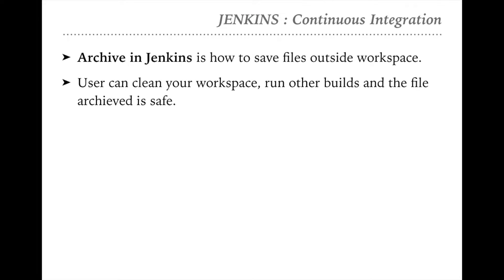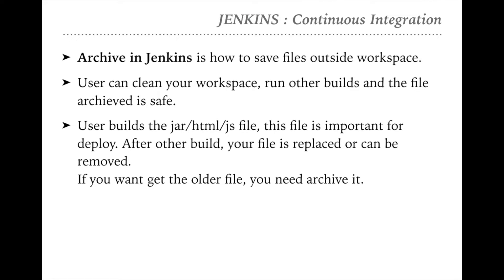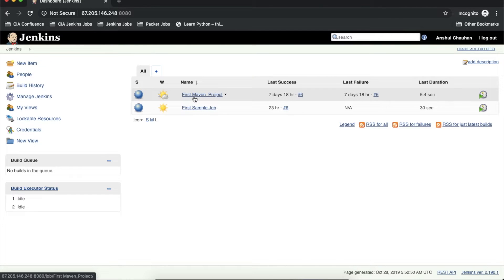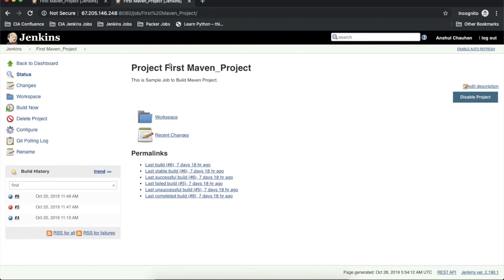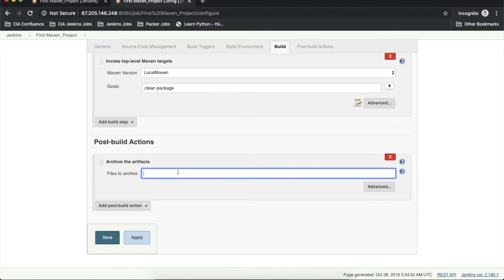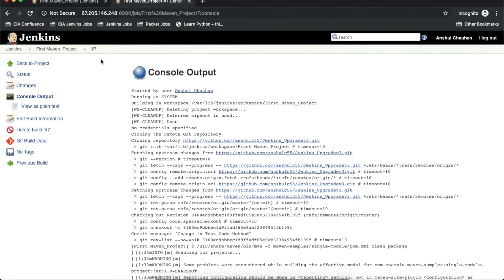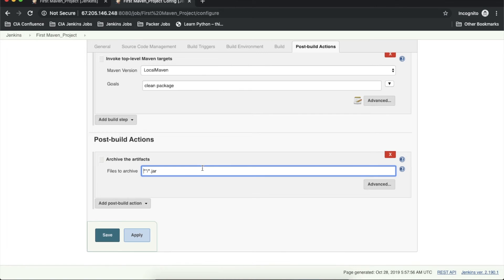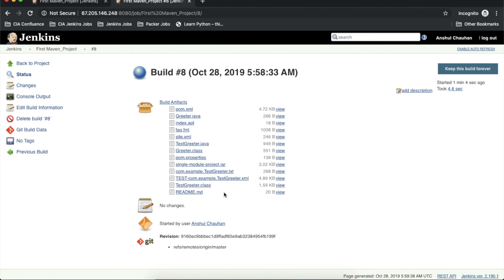How to Archive Artifacts in Jenkins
If you’ve heard of DevOps and seen the words: CI/CD, Pipelines and automation, then more than likely, the tool being used is Jenkins.

Where most courses go wrong is they teach you the tool in the web interface. Then as soon as you start the job, you’re presented with “Jenkinsfiles” as everything is done in code.

This course will show you how to do everything you need to do in Jenkins exclusively in the code format - why? Because that is what is used in Business!

Do I need programming experience?

No, you don’t. It’s easy to get started and no scripting experience required.

Having spent hundreds of dollars on training and getting up to speed with Jenkins when I was a contractor for Deloitte, I found that I had wasted loads of time and resources on courses that didn’t prepare me for what I would need to do on the job.

They will teach you how to use the web interface...

REALITY CHECK: ALL THE PIPELINES ARE SCRIPTED IN Jenkinsfiles!

The web interface WAS NEVER used to set up the jobs like I had been taught to do in the courses.

I remember when I was in your shoes, TIME WAS EVERYTHING! I had to have this skill “yesterday” so if I had even just an hour to study it was crucial! Now imagine having spent that limited and invaluable time on JUST the installation! Like many of these courses do.

This fueled me to create this course out of spite because I wanted to SAVE YOU the PAIN, TIME and MONEY that this mistake costme.

This led to the birth of this course to teach you Jenkins and how it’s used in industry so you’re ready to go, immediately after you finish watching it!

In this course, you’re going to learn about:

Jenkins Pipelines: What they are and how they are used

Parameterized jobs: Pass information between the different jobs. You’ll be using these all the time at work

Integration with GitHub: Jenkins and GitHub go hand-in-hand which is why I’ll show you how to leverage both with this course

Full breakdown of how to use Jenkinsfiles: From the ground up and for a complete beginner, by the end of the course you’ll know exactly how to create, use and update Jenkinsfiles

Trains you to use Jenkins the RIGHT way! Get used to and familiarised with Jenkinsfiles and Declarative Pipelines so that you can hit the ground running at work

Scripting your CI/CD solution You’ll be surprised how often you’ll be asked to do this in your DevOps role and you’ll know exactly what you need to do to implement it

How to use functions in your Jenkins pipelines

Take advantage of functions to save yourself time instead repeating big blocks of code

Multistage Pipelines in Code These are one of the MOST POWERFUL FEATURES of Jenkins and now you’ll not only learn about them, you’ll know how to create them in code

How to use Declarative Pipeline Language The bread and butter of Jenkinsfiles, learn it here and learn it now

Sounds like a lot to take in right? I remember having to learn this on the job thinking “Where do I start?!”.

I’ve gone through the PAIN so YOU DON’T HAVE TO!

The course has been expertly organised to maximise your learning efficiency!